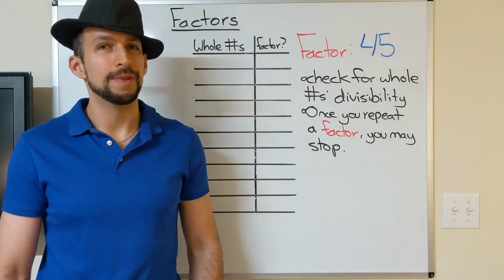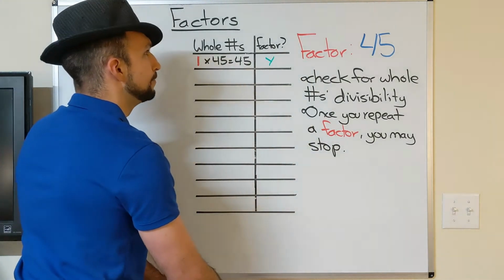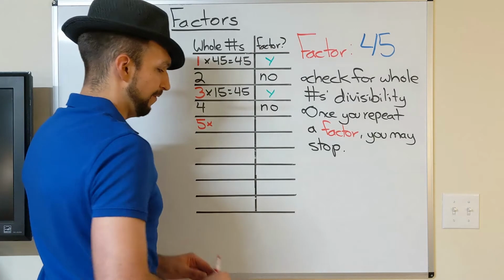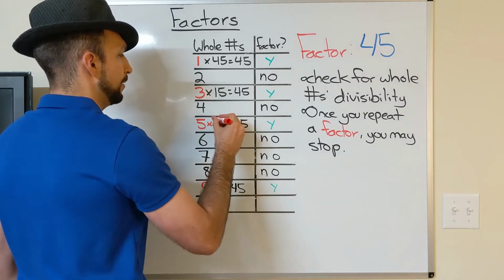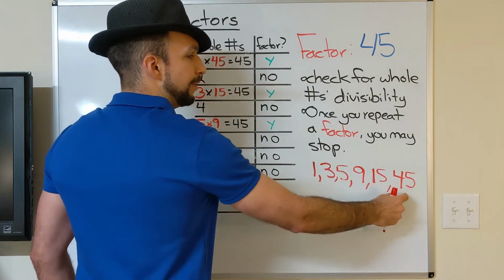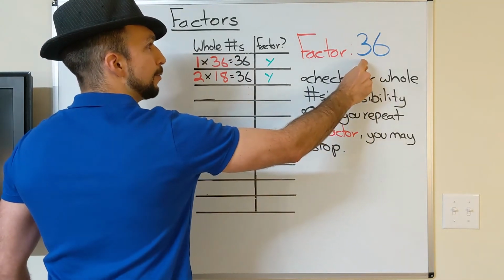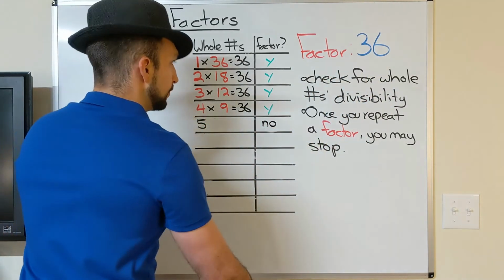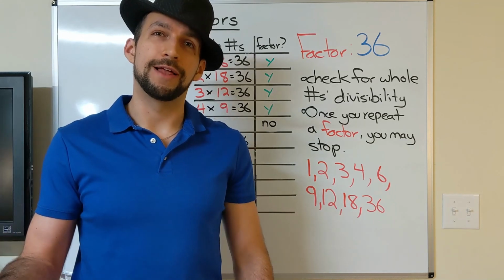Math in Silly Hats Ep13 - ALEKS: Factors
Audio/Video Credit: Micheal Jackson - Smooth Criminal